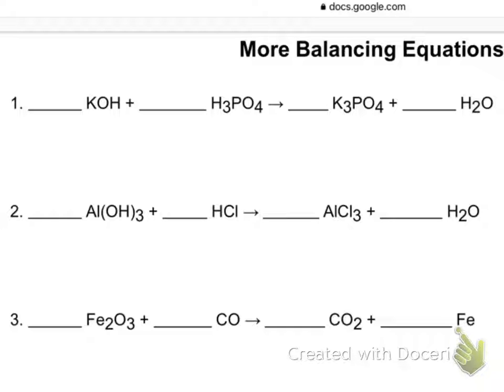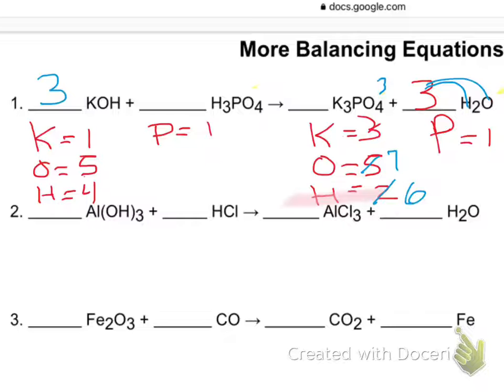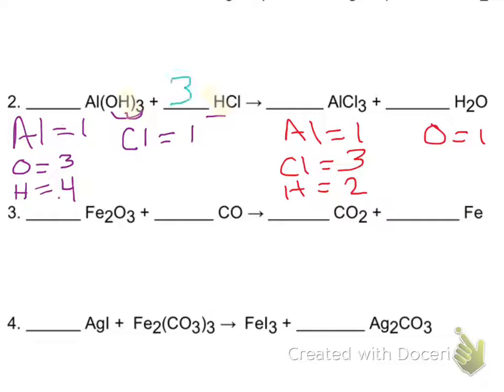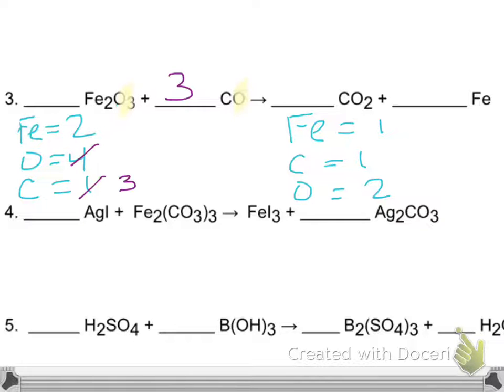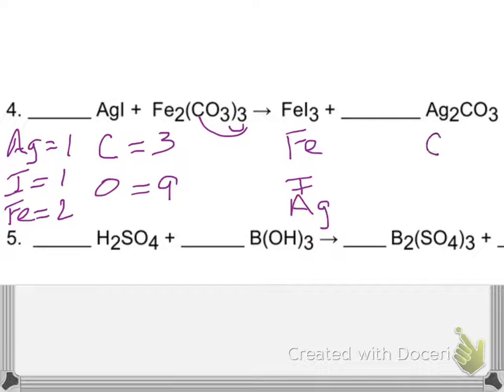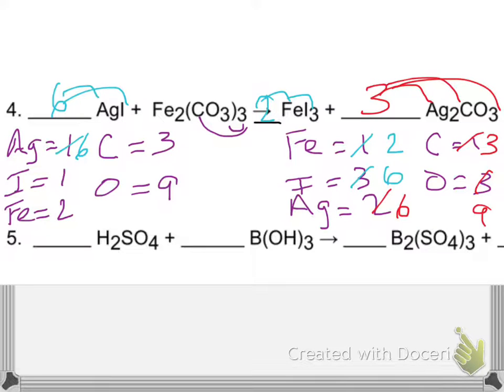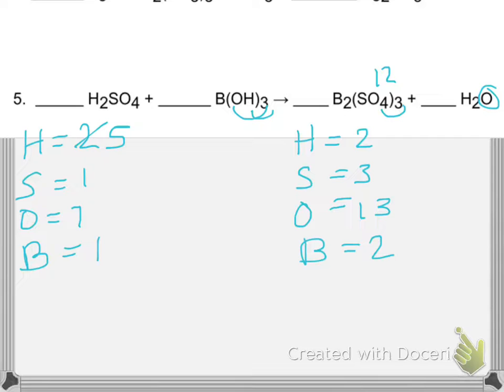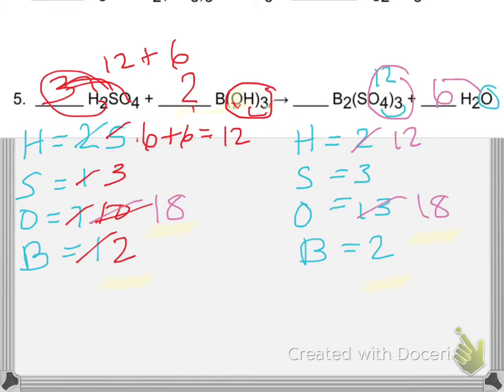More balancing equations